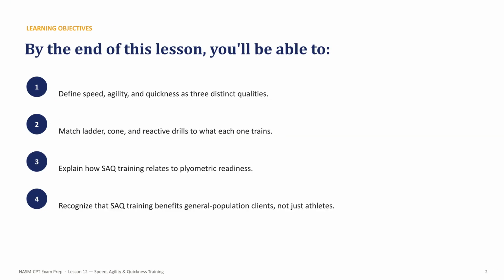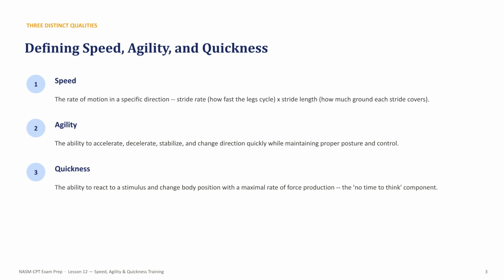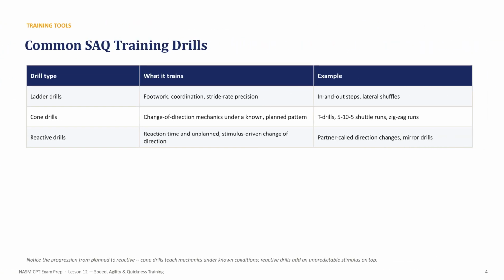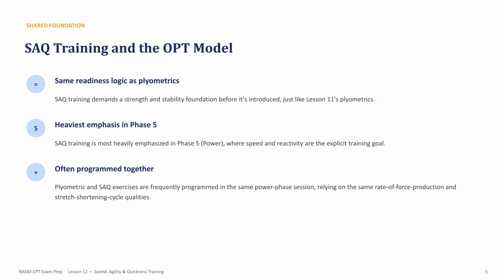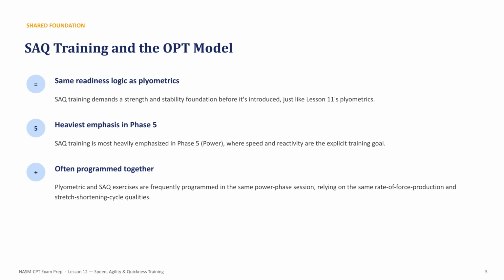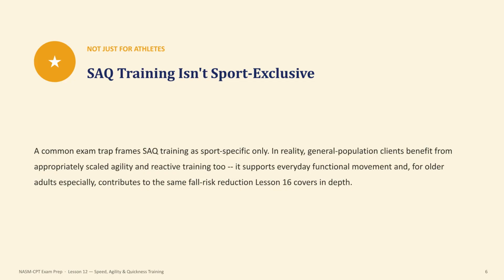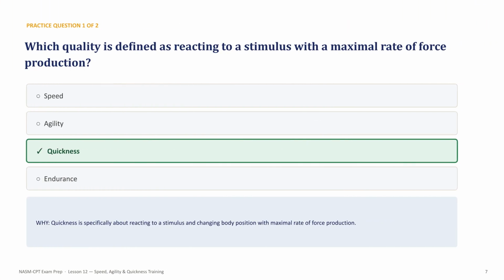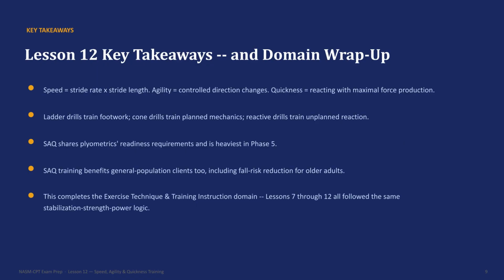NASM CPT Chapter 12: Speed, Agility & Quickness (SAQ) Training | Lesson 12 of 20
Free NASM-CPT exam prep — Chapter 12 covers Speed, Agility & Quickness (SAQ) Training. Part of a full 20-lesson study series from The Flex Cult.

This chapter defines speed, agility, and quickness — three qualities that sound like one skill but are each trainable with their own drills — and closes out the Exercise Technique domain.

In this lesson:
• The real differences between speed, agility, and quickness
• Ladder drills, cone drills, and reactive drills explained
• Why SAQ training shares its readiness requirements with plyometric training
• Why SAQ training isn't just for athletes — its role in general-population programming